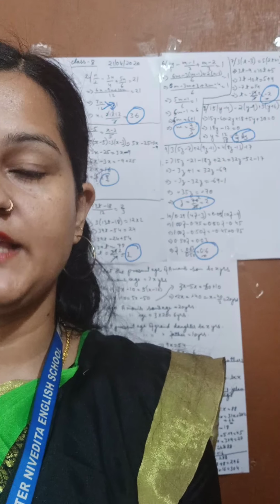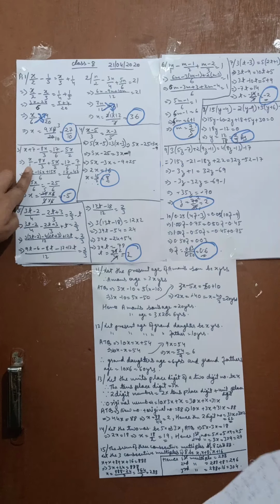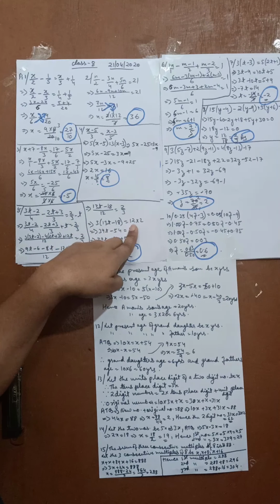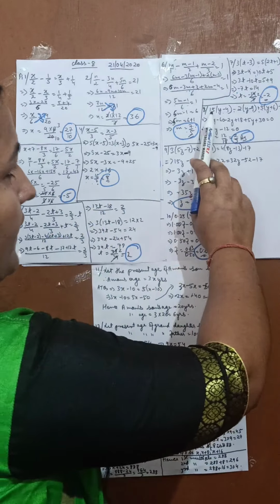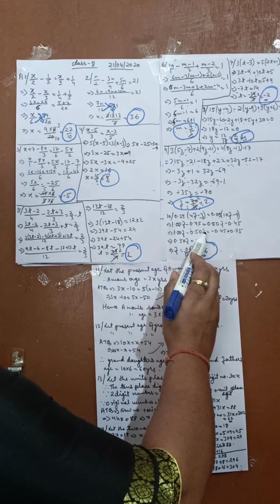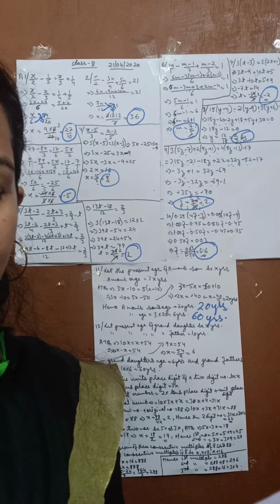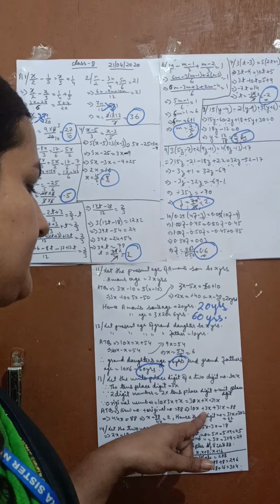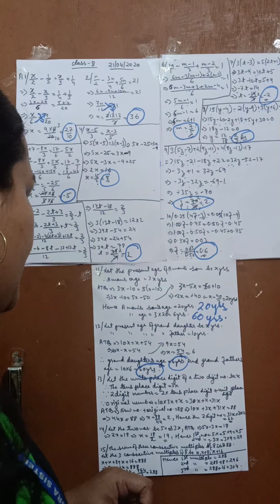Solution of worksheet 3 class 8